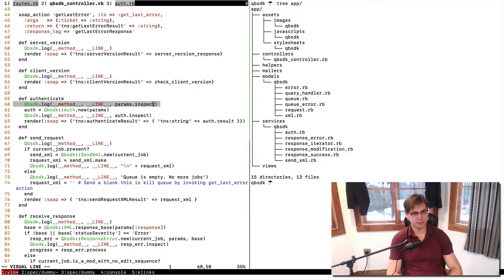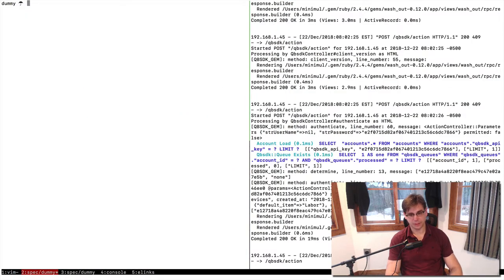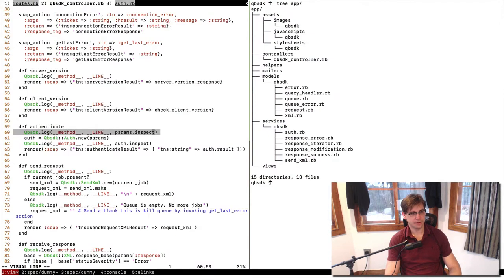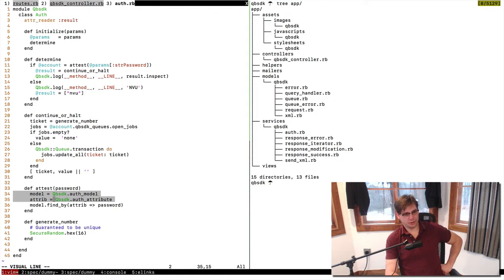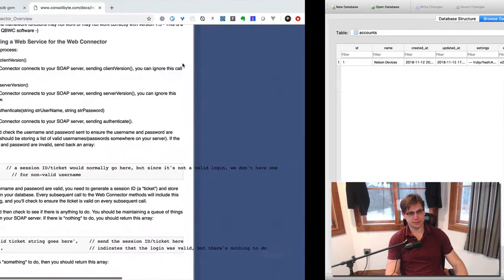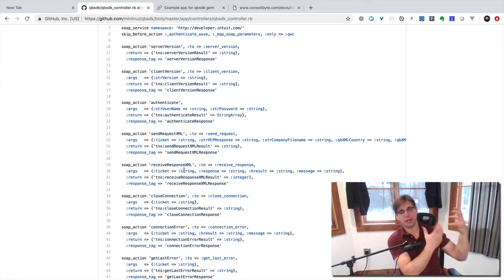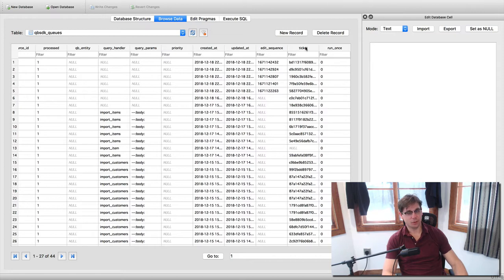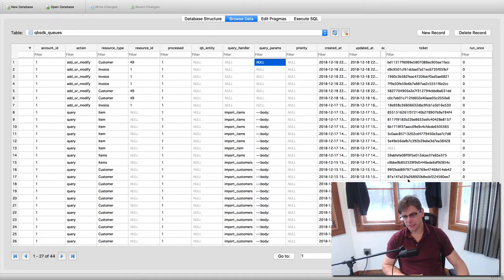Lesson 14 – Auth Request Details